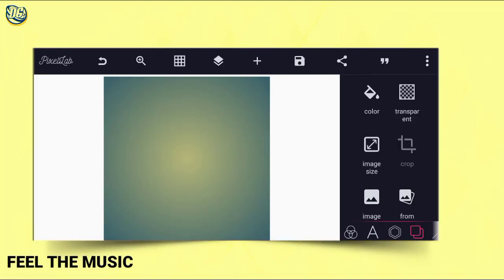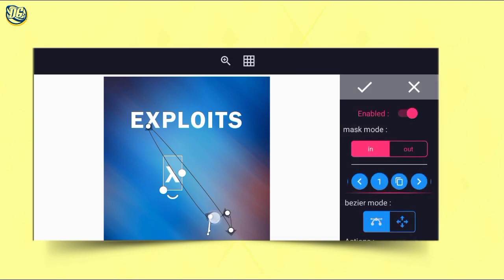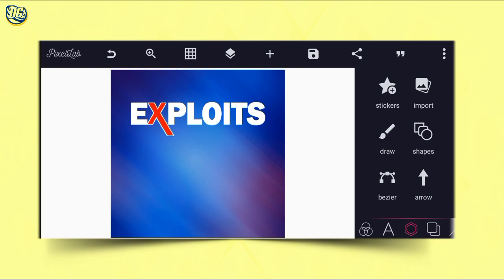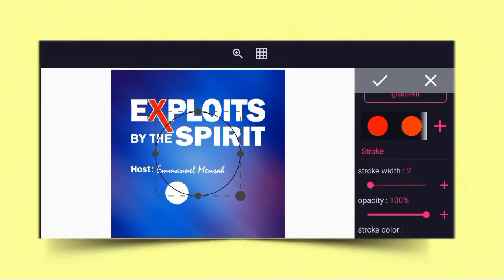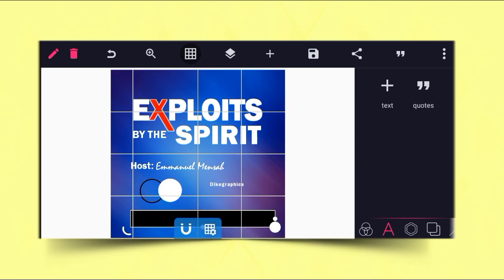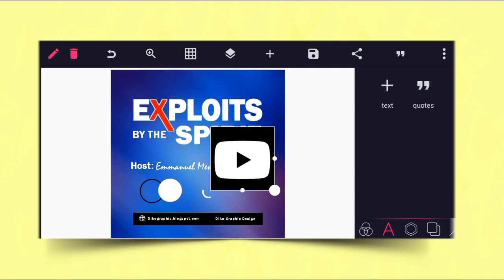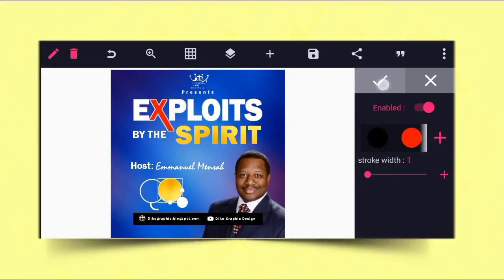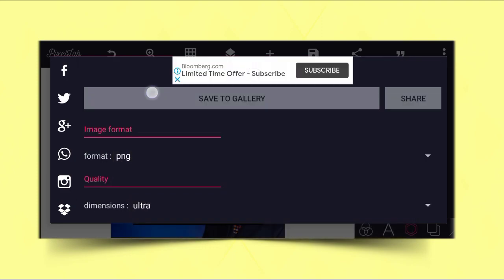How to Design a Church Flyer With Blending Background in Pixellab| Pixellab Tutorial | Diko Graphics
On this video i will show you how to make a Church Flyer in Pixellab - how to design Church flyer with your smartphone | church  flyer design in pixelLab | pixelLab tutorial | Diko Graphics

Stay blessed...💪